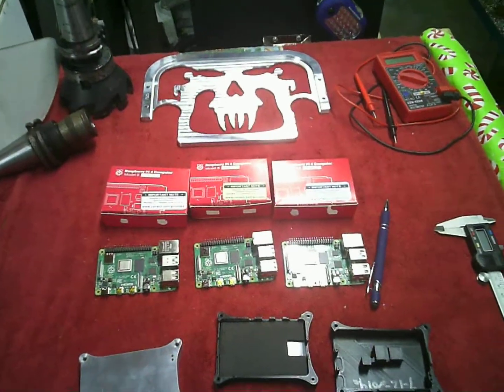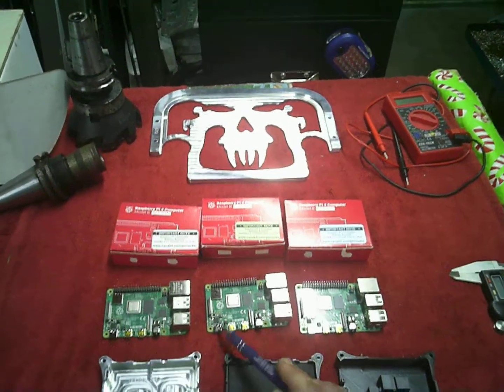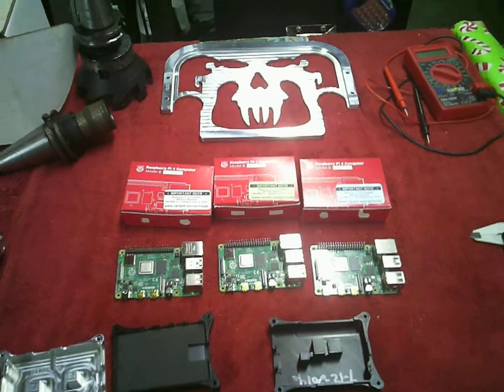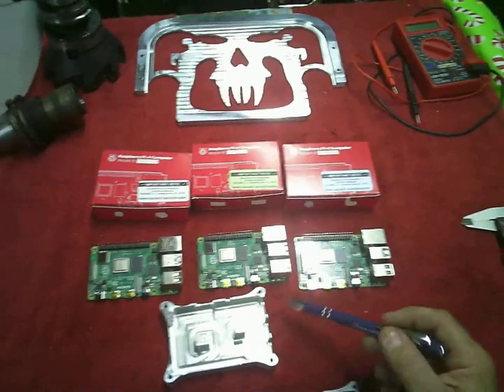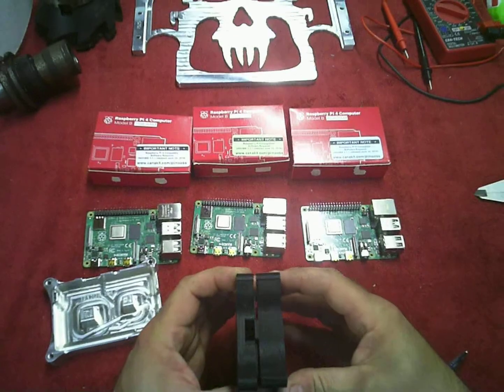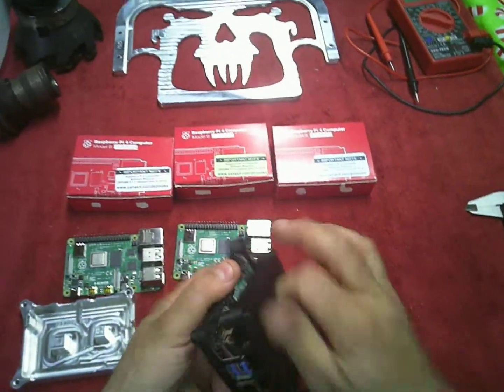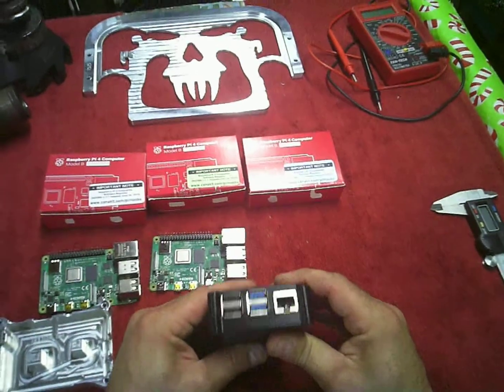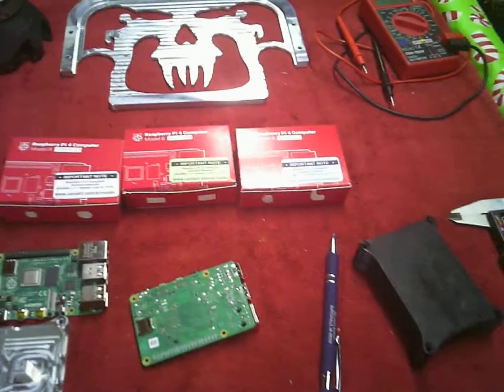Raspberry Pi 4 Standard Case Design Wicked Aluminum Barch Designs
Pre-Orders for the new Raspberry Pi 4 Case have been opened up

My RPi 4 boards came in and I have a Standard Raspberry Pi 4 Case designed and 3D printed to prove the prototype. Here I talk about some of the changes on the Raspberry Pi 4 Case that I have made as I commit to making it in Aluminum this week.

The Micro SD slot is being manufactured in a different way that makes it easier to manufacture while still being in the same location.

The spacers between the USB and RJ45 connections have been thickened into a triangular shape for better rigidity.

Now 3 Pillars instead of 2.

The case is being thickened to match the USB and RJ45 connectors that stick out further from the PCB now compared to earlier versions of the Raspberry Pi.